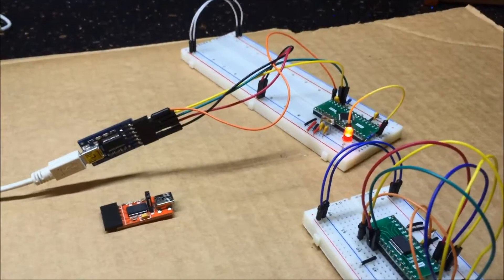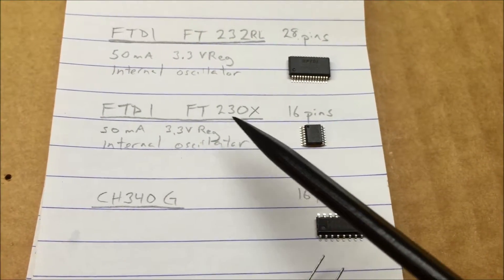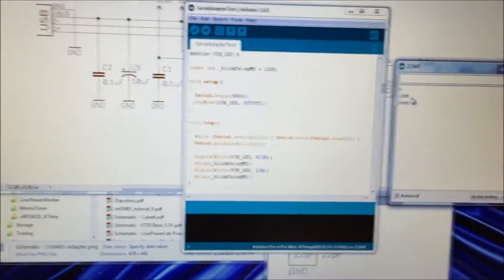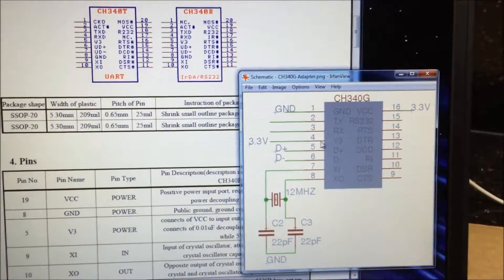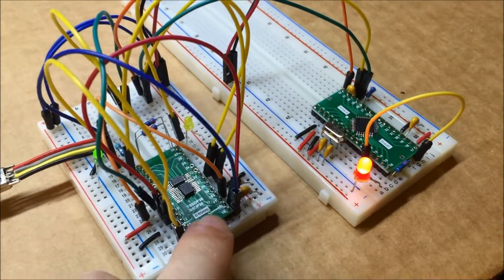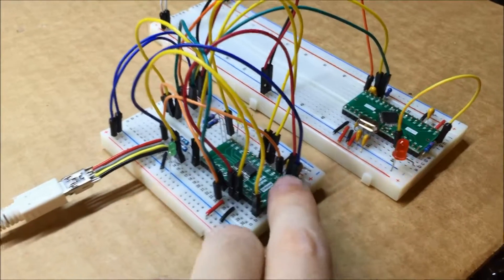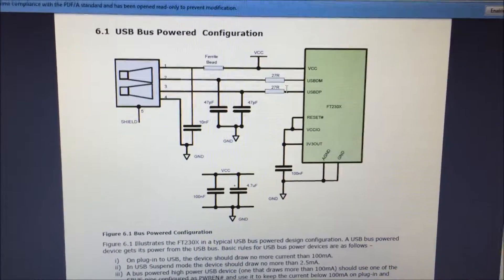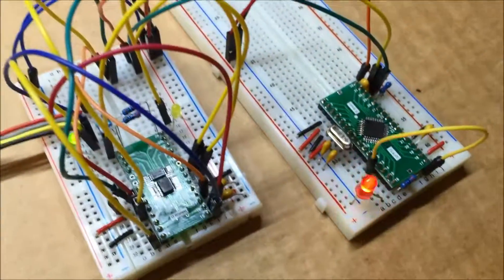Moms Timer 04 - testing USB to serial IC's (FTDI FT232RL, FT230X, and CH340G)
Today I played with a few USB to serial adapter IC's as I plan to use at least one in the project.  The FTDI's are packed with features like a 3.3V regulator that can supply up to 50mA and configurable I/O pins that can change state when the host computer is put to sleep.  The CH340G worked fine as well but lacked these interesting features.  They all worked great programming the ATmega328 with Arduino bootloader.